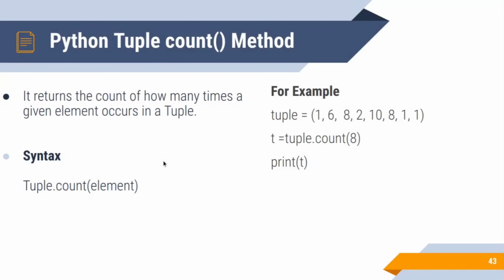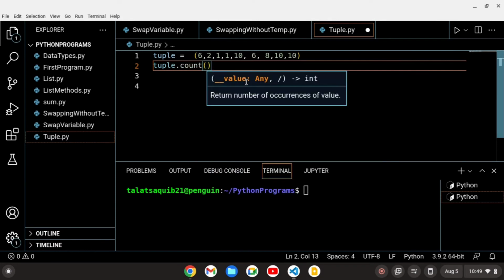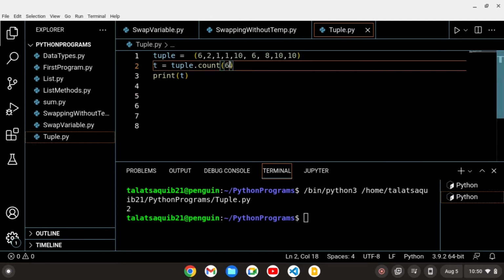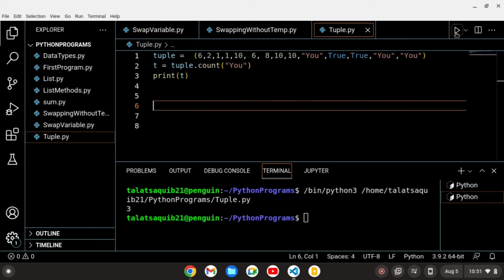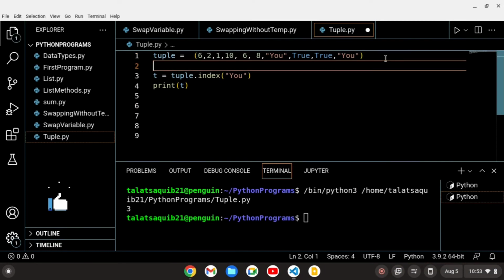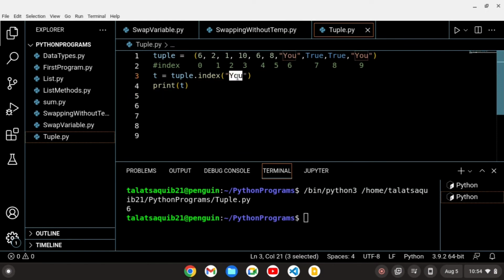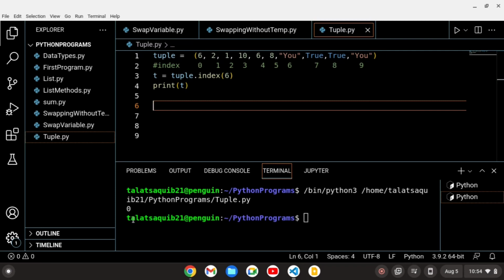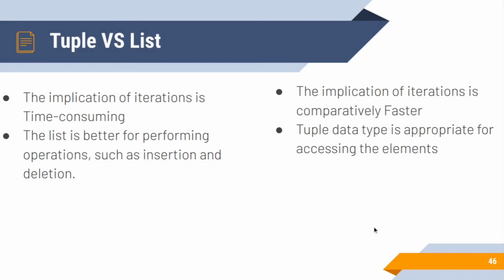Python Tuple Methods For Beginners | Difference Between Tuple and List | With Code | Talat Waheed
Python Tuple Methods
For Beginners
Tuple Methods with multiple easy examples

TimeStamps
0:00   Introduction
0:10    Python Tuple Methods
0:29    Python tuple count() method
2:22    Python tuple index() method
4:01    Tuple vs List
4:40    Next Topic

Python List | How to Create List in Python | How to use List in Python | For Beginners

GitHub URL for Python Code

Listen ad-free with YouTube Premium
Song
No Doubt
Artist
Yung Logos
Album
No Doubt